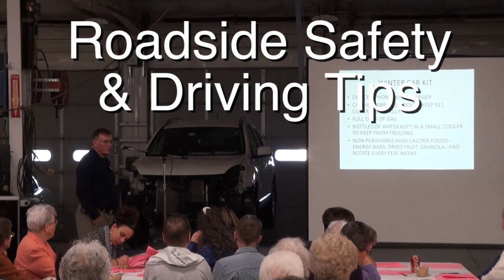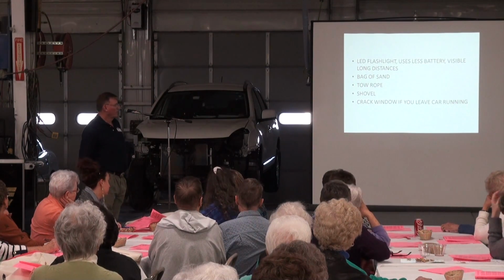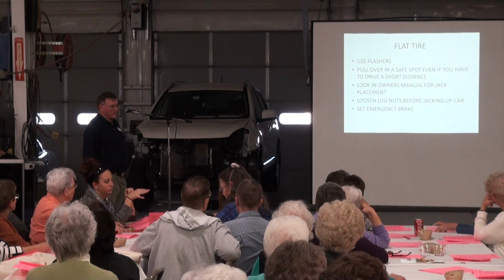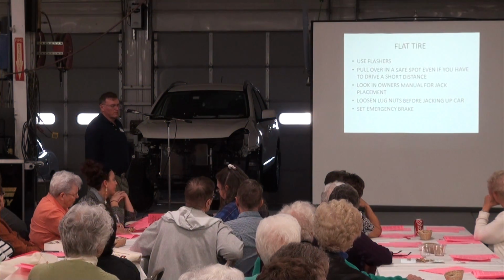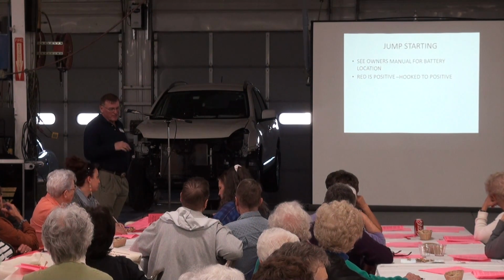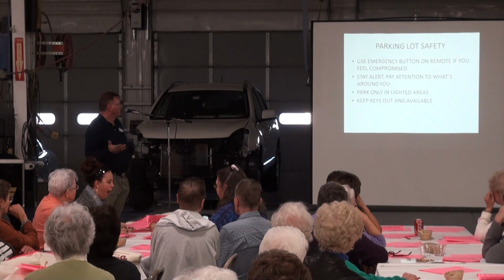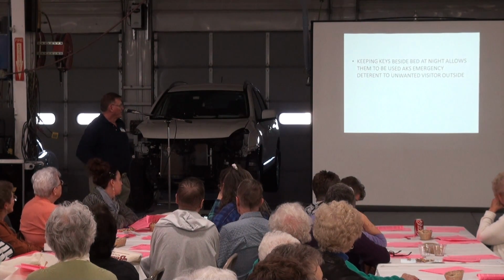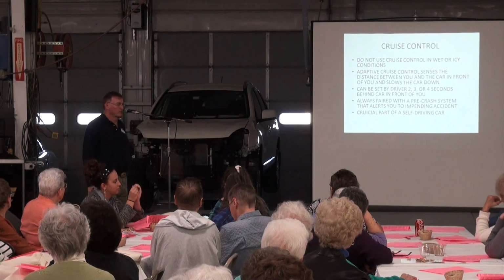Roadside Safety Tips By Bens Auto Body Repair Mexico MO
A clip from Ladies Night 2015 explains some safety concerns if you should break down along side the road, tips to keep you safe, and preparations you should take to avoid problems.